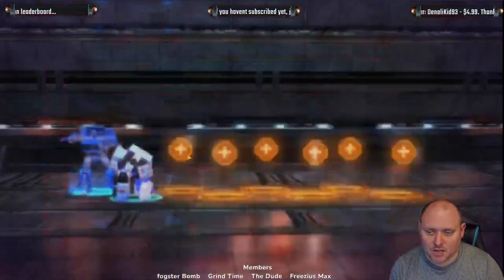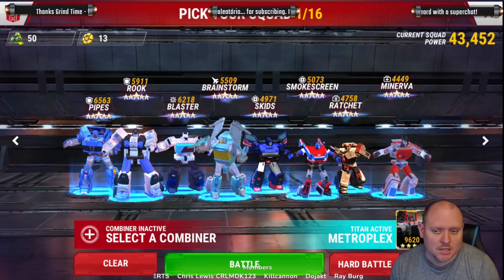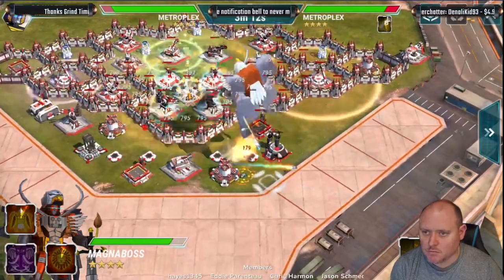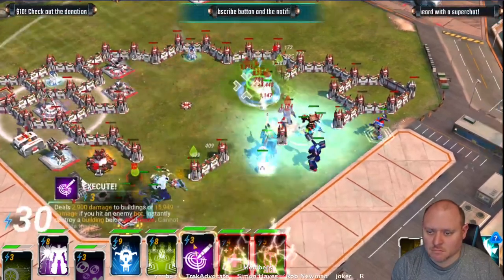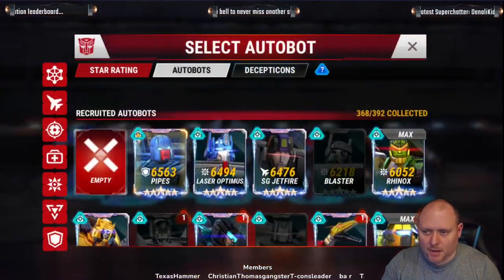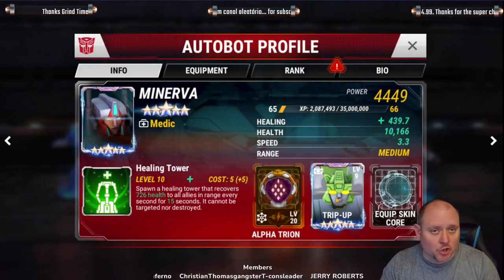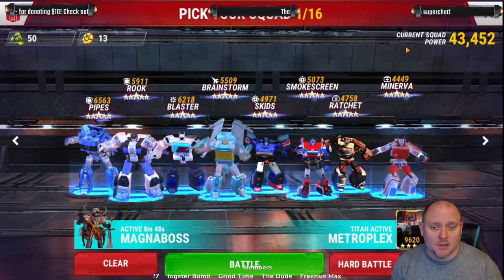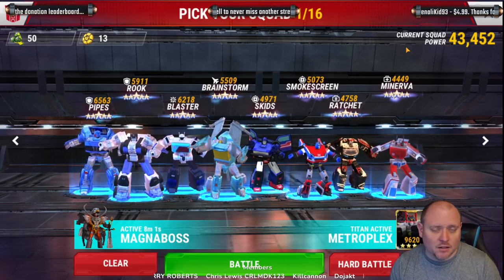Beat the Healing cluster without any one shots and win EASILY! Transformers Earth Wars.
Welcome to the biggest and best Transformers Earth Wars channel!
Here were taking a look at a cheap clever way to get rid of the healign cluster, leaving you to use your points to easily overpower the rest of the base. check out this clever war strategy.

I stream every Thursday including game exclusives, crystal crackings, base rinsing, interviews with well known players, the space ape team and more...